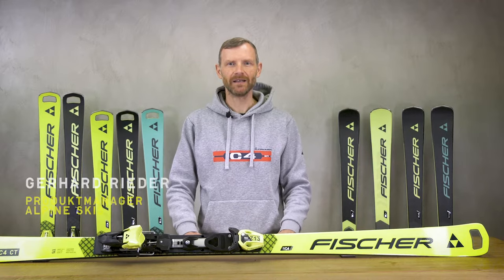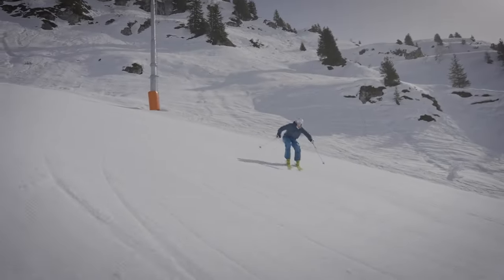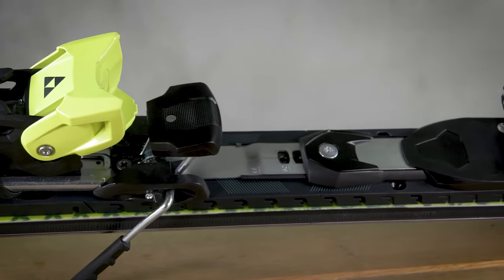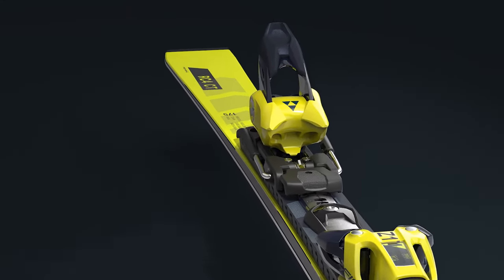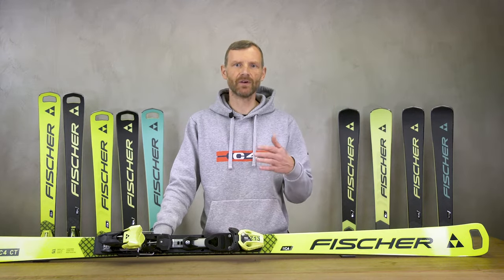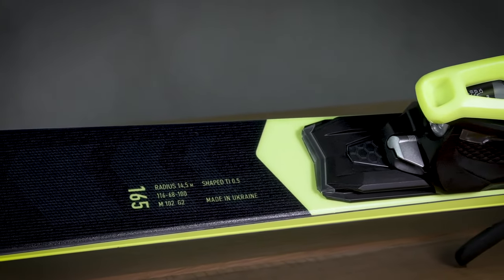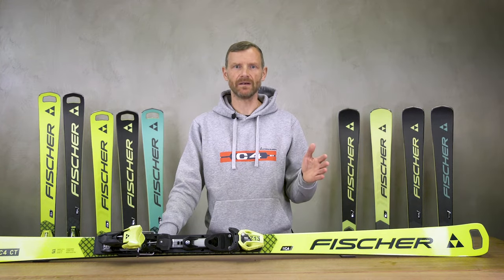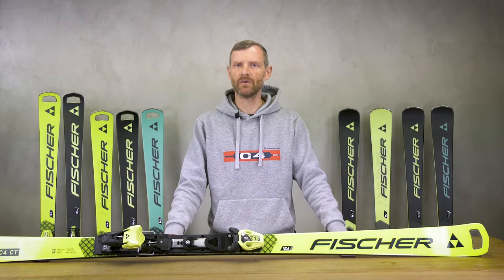Fischer Alpine I Alpine Skis Race 23I24 I EN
The new RC4 collection stands for racing skis with the latest racing technology, directly derived from the World Cup products. Very sporty and ambitious skiers looking for speed, performance and competition-ready racing skis will find the perfect options in the RC4 collection.